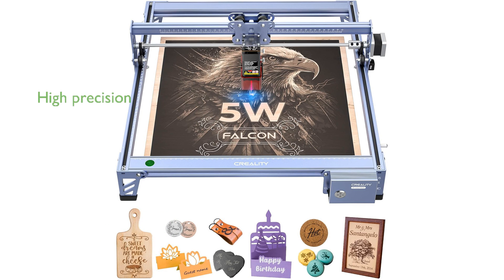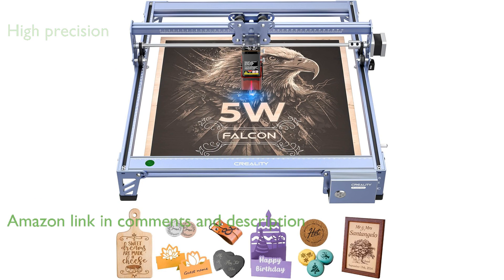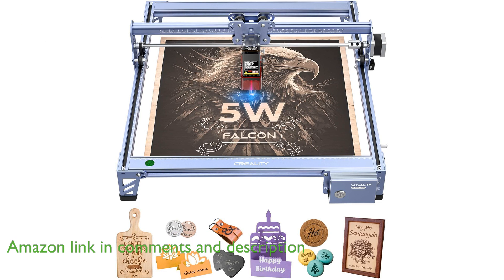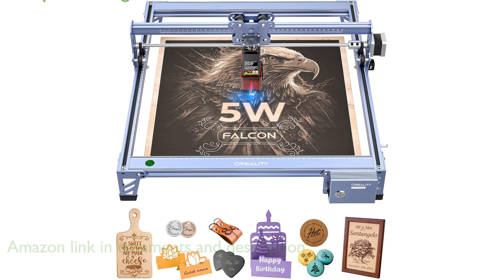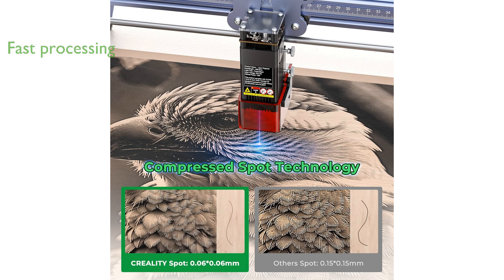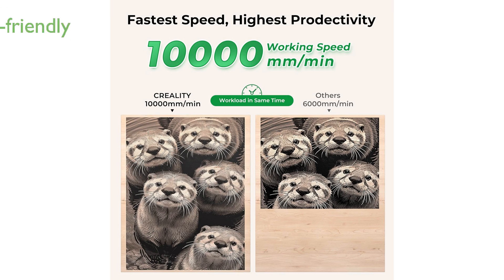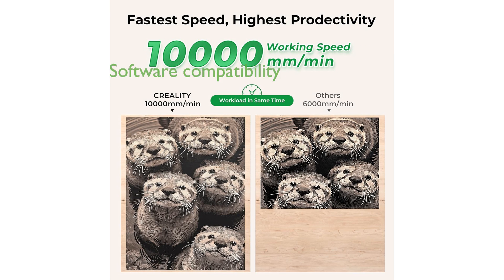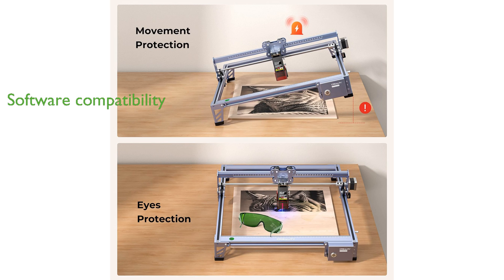REVIEW (2025): Creality Falcon 5W Laser Engraver. ESSENTIAL details.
Thinking about the Creality Falcon 5W Laser Engraver? This video covers its most important features.

The Creality Falcon 5W Laser Engraver Machine offers high precision with its 0.06 millimeter laser cutter, making it suitable for detailed work on materials like wood, metal, leather, acrylic, and glass.

With a rapid processing speed of ten thousand millimeters per minute and a larger engraving area of fifteen point seven inches by thirteen point six inches, this machine allows for efficient and extensive engraving projects.

The machine's safety features include a protective cover that filters ninety-seven percent of ultraviolet rays and a buzzer alarm system that activates if any movement is detected during operation, ensuring user safety.

Its stable and durable aluminum alloy structure, along with an easy-to-use quick focusing system, provides a reliable and user-friendly engraving experience.

Compatibility with popular professional software like LaserGRBL and LightBurn, as well as offline usage options with Type-C and TF card connections, makes this engraver versatile and convenient.

Creality Falcon provides lifetime technical support and twenty-four-hour customer service, ensuring that users receive professional assistance whenever needed.